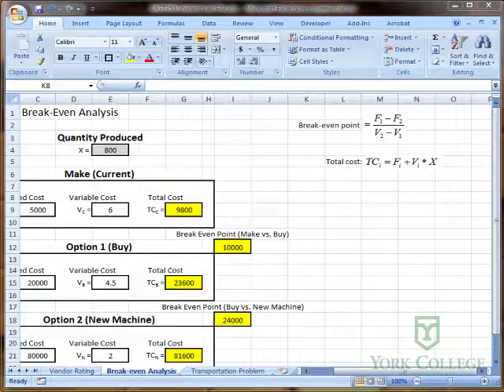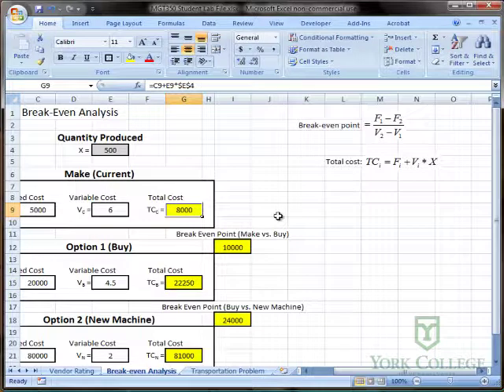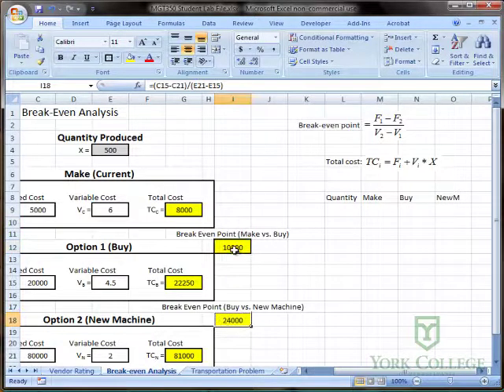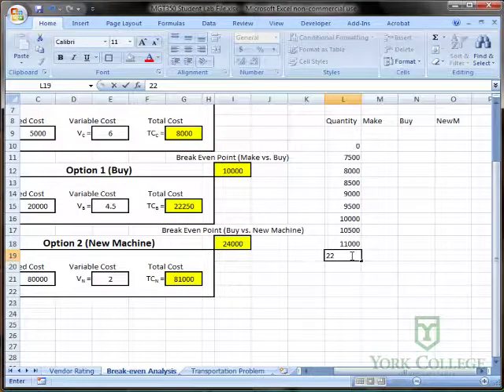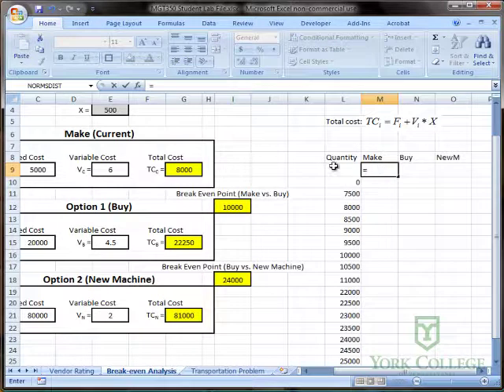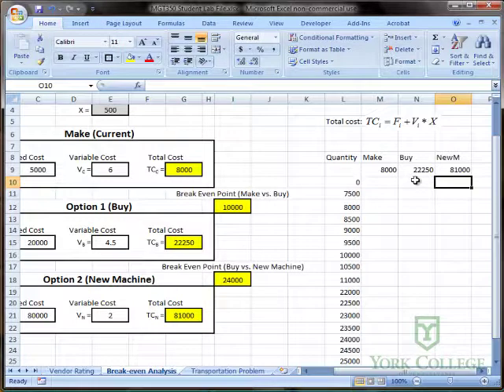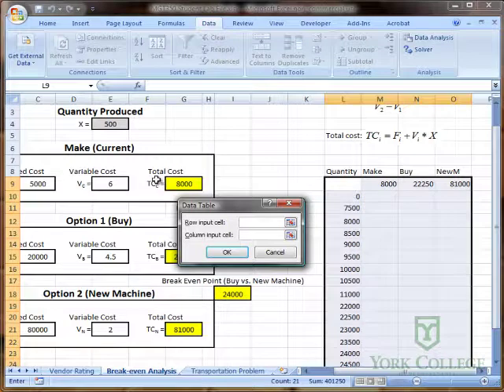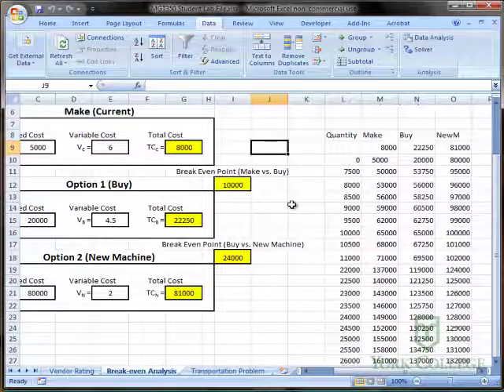Break-Even analysis (2 of 3)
Creating a data table in Excel 2007 to conduct break-even analysis (aka make or buy analysis)